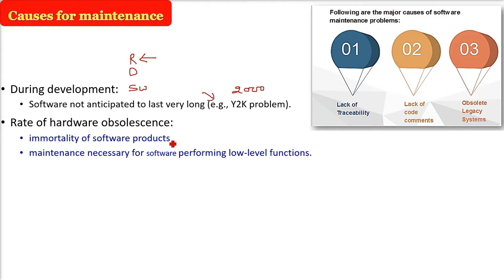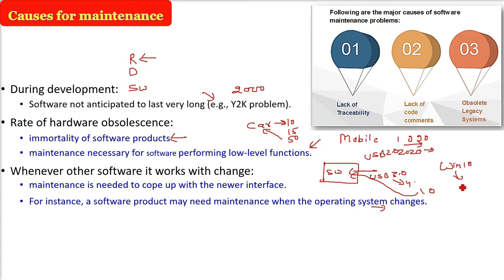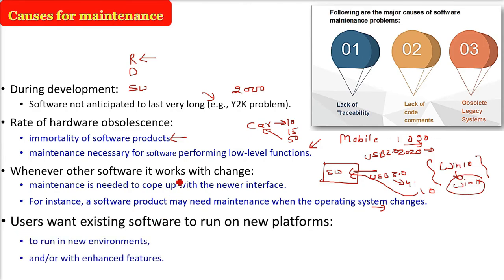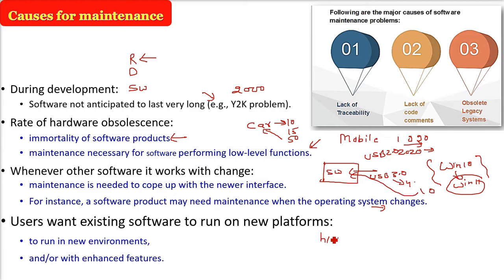Reasons for Software Maintenance | Causes for Software Maintenance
Find PPT & PDF at:
Software Engineering by Pearson Education
Software Engineering: Principles and Practices by Oxford